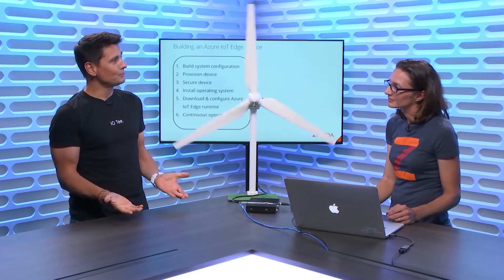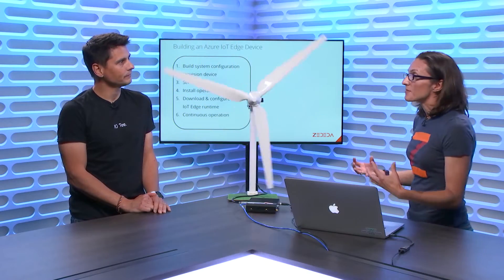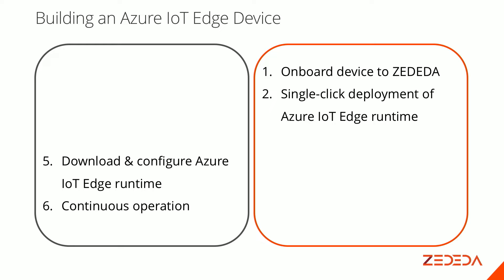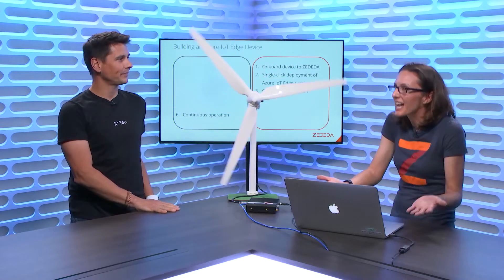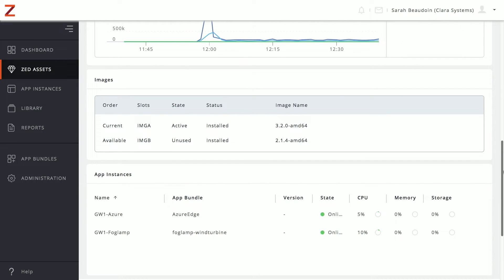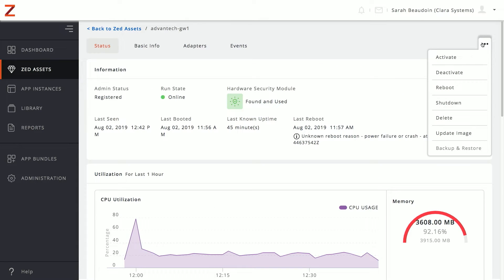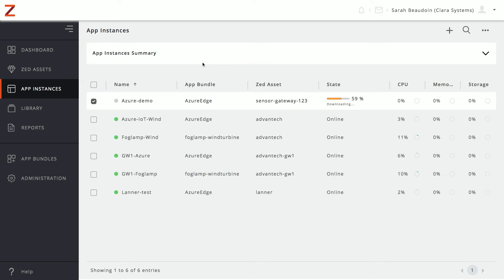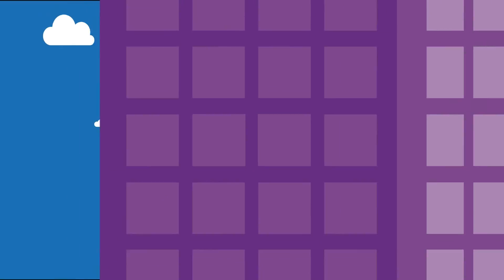Simplify and Automate Azure IoT Edge Devices Deployment in Global Projects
Learn how ZEDEDA (aka.ms/IoTShow/ZEDEDA) makes it possible to onboard and manage distributed gateway devices, leveraging the Linux Foundation's Project EVE (edge virtualization engine), to create a secure, zero-trust environment across any combination of hardware, applications, or clouds. Simple 1-click deployment of the IoT Edge application will show how to deploy and orchestrate Azure services at the edge and at scale. Once the IoT Edge app is deployed, a wind turbine model will show real-time data flowing into IoT Hub for visualization and analysis.